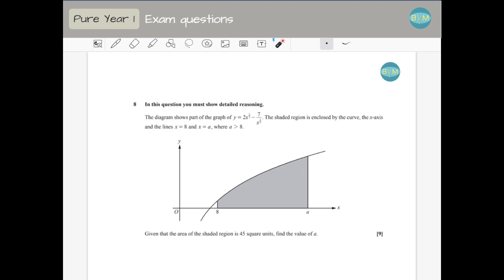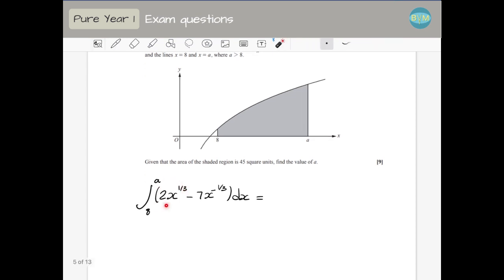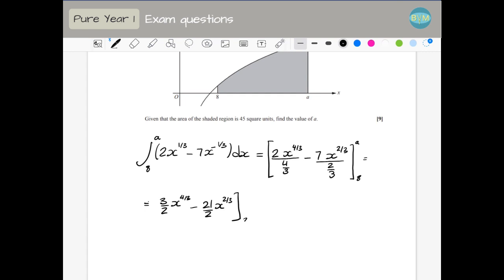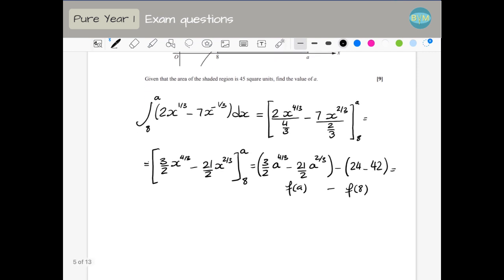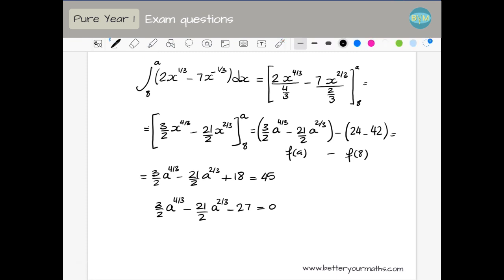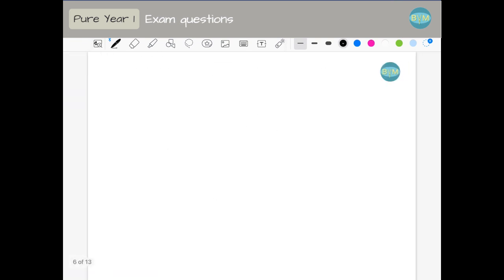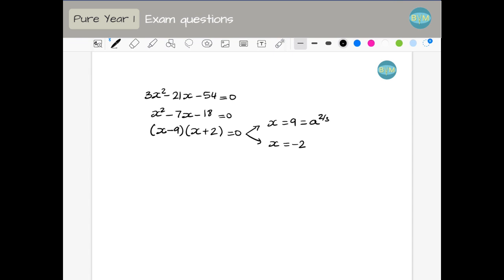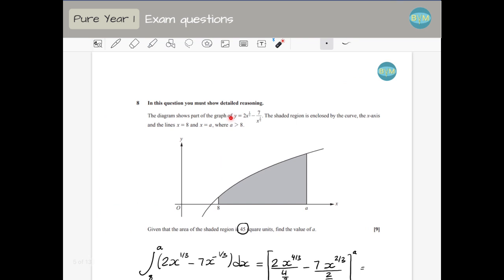AS-Level maths June 2018 Question 8 Paper 2 OCR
Integration to find a constant knowing the area.